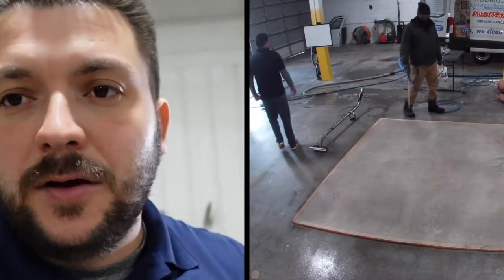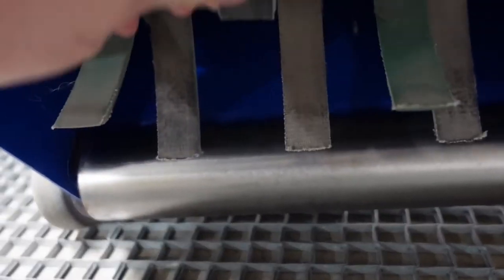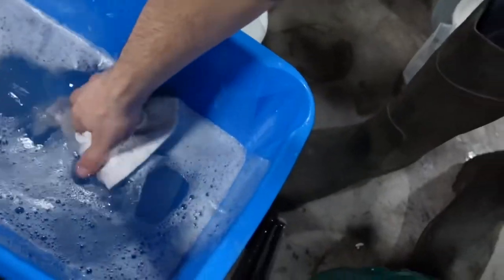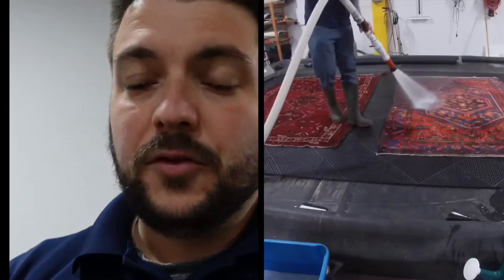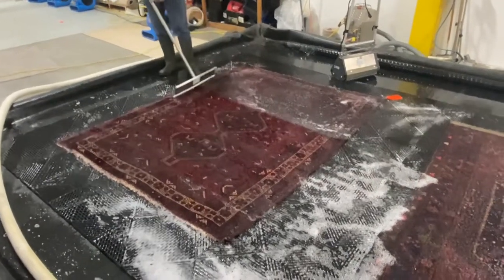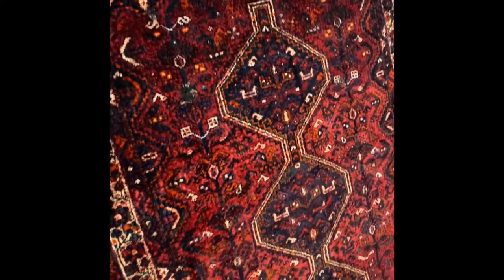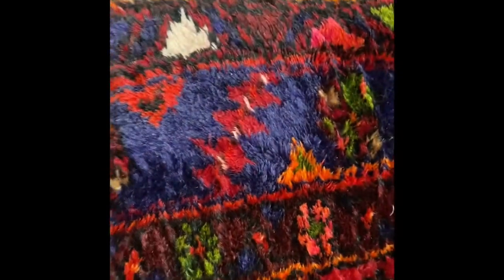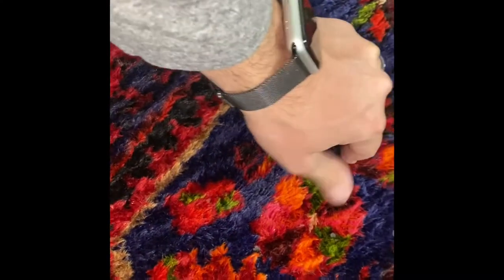The Dirtiest Rug Ever! How Trained and Certified Company Cleans Rugs. Professional Rug Washing.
Rug cleaning is satisfying when you achieve great results. When we clean oriental rugs is very labor-intensive but the results are amazing. Cleaning the dirtiest rug ever is not easy but is enjoyable. Here at Rodriguez Cleaning and Restoration in Louisville, we are IICRC rug cleaning certified. You can be certified but the only way of learning how to clean rugs is but cleaning as many rugs as you can.